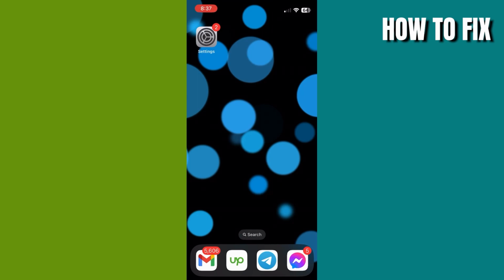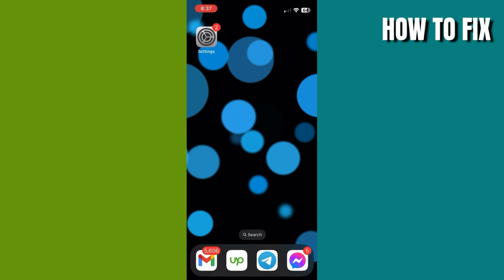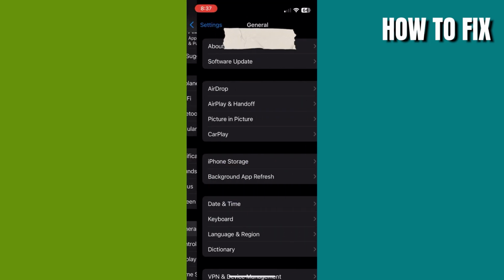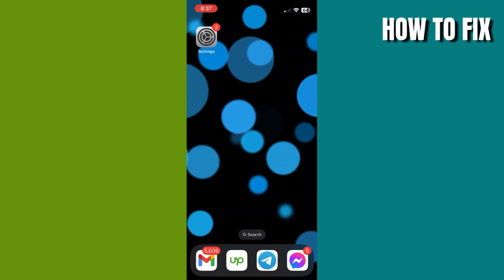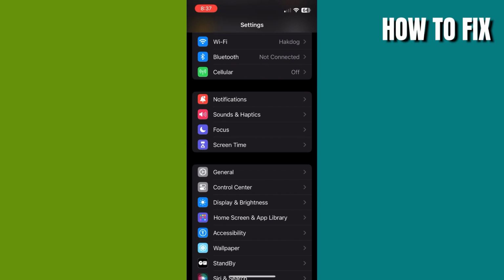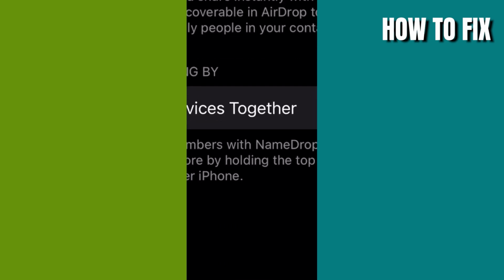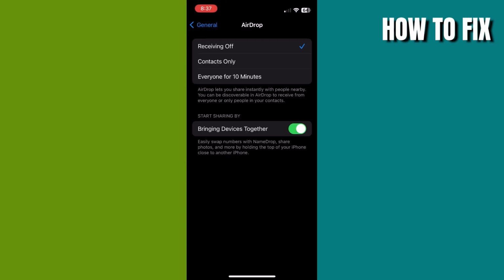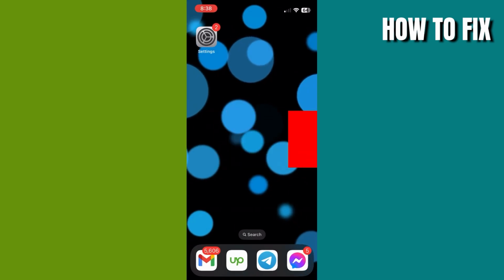How to Enable Namedrop on iPhone! iOS 17 (2024)